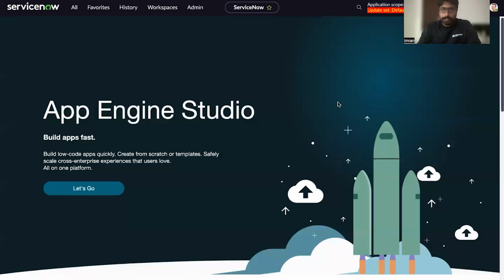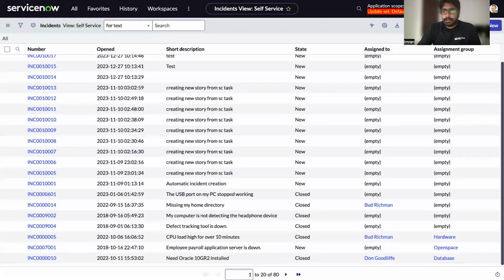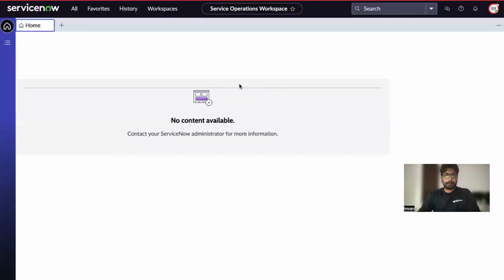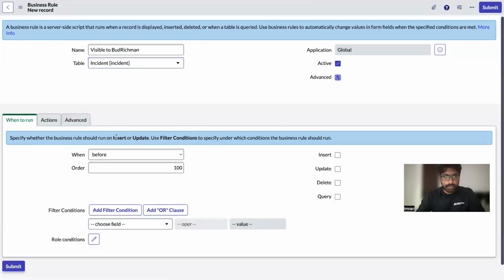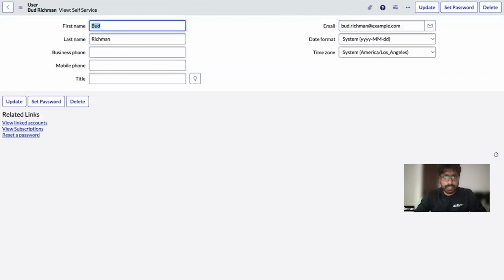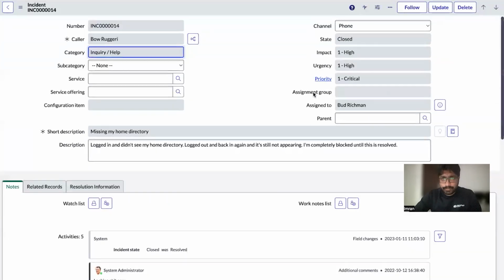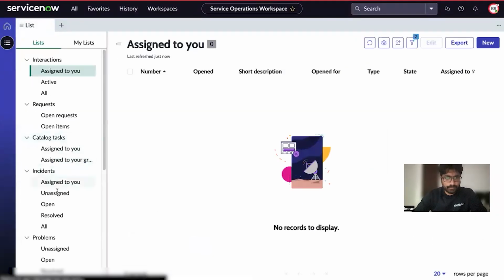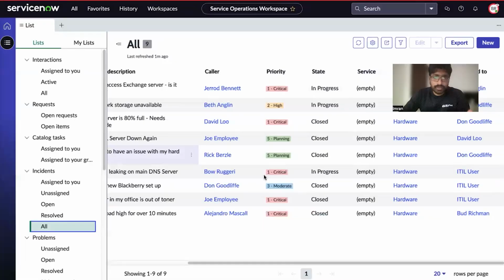Query Business Rule Vs ACL | ServiceNow Tutorials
In this tutorial, we dive into Query Business Rules. Learn how to use this "Before Query" logic to filter data at the database level before it ever reaches the user's list view. We walk through a practical example of restricting an incident list so users only see records relevant to their assignment group.